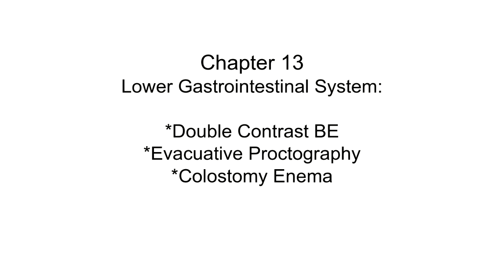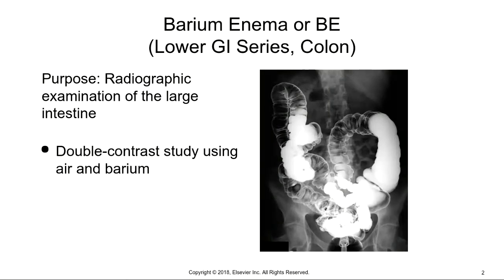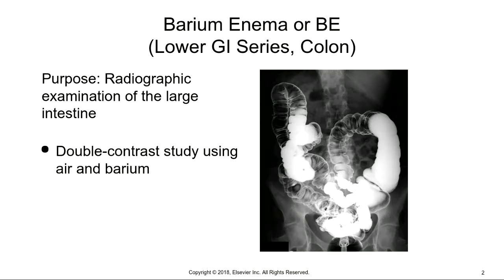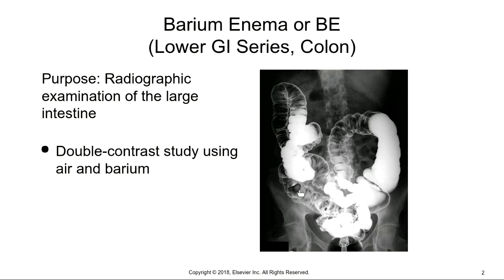ch 13 Double BE part 1